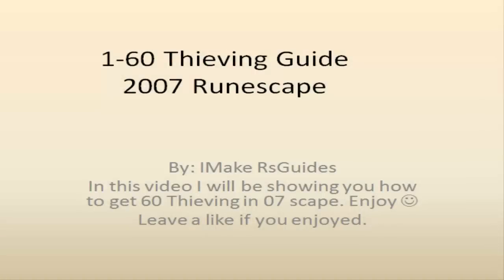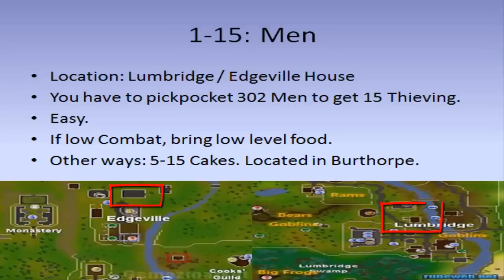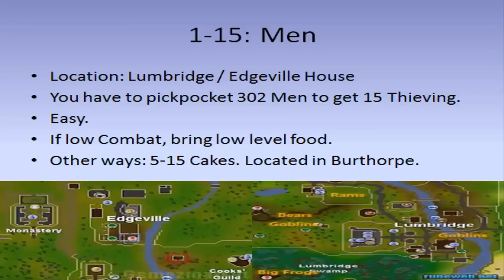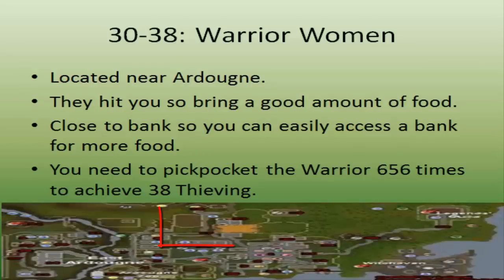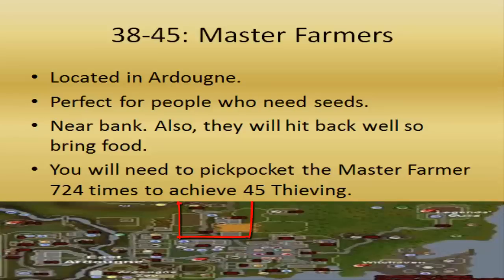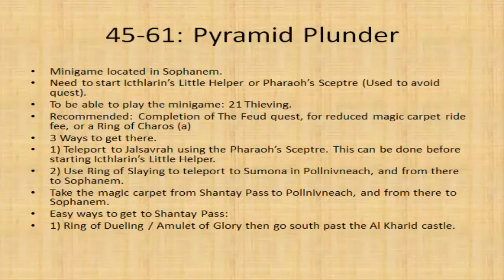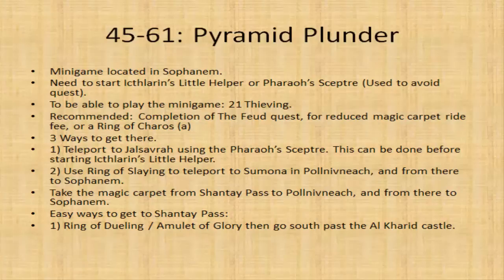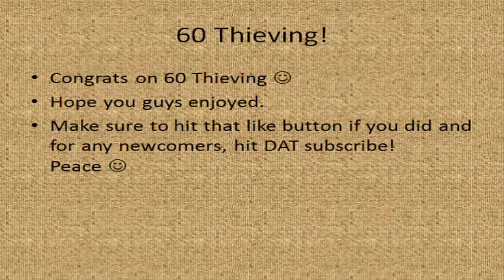1-60 Thieving Guide | 2007 Runescape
Outro: Smooth Rap Beat Instrumental by Josh V Music.
Can we hit 30 likes?
Rights to Runescape.com
Please watch in 720p.
I don't own runescape..jagex ltd does.